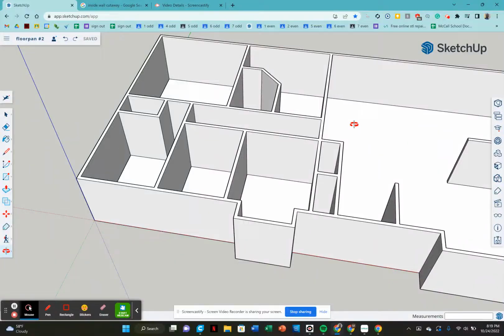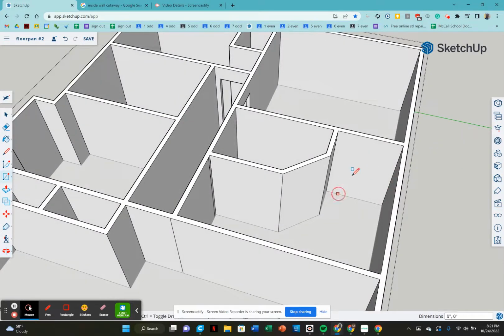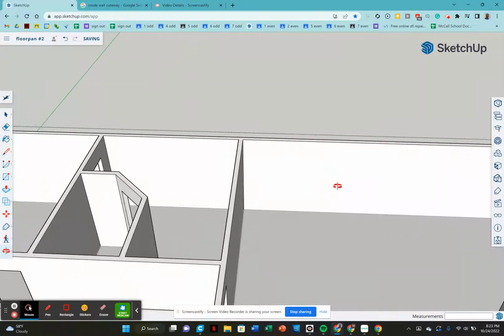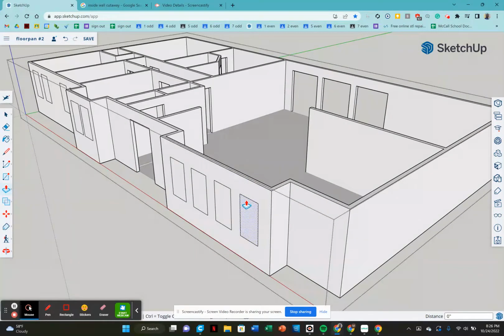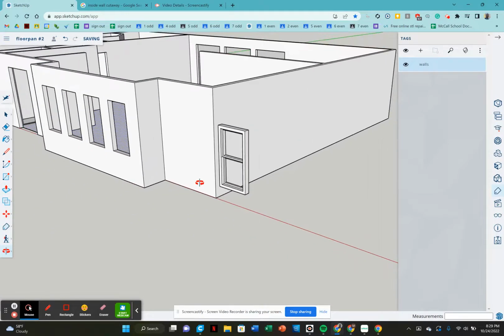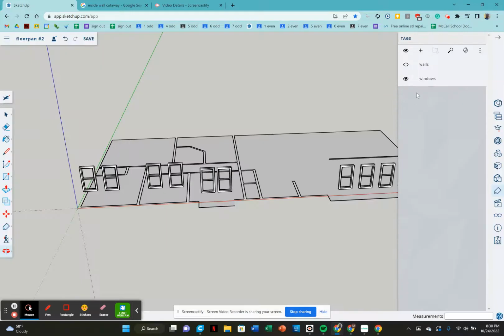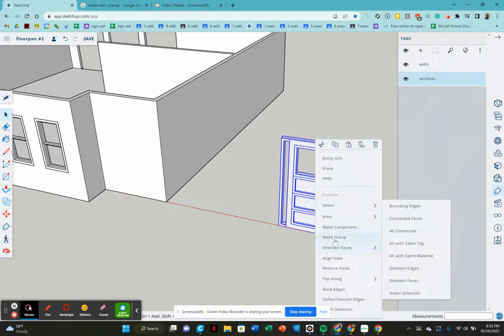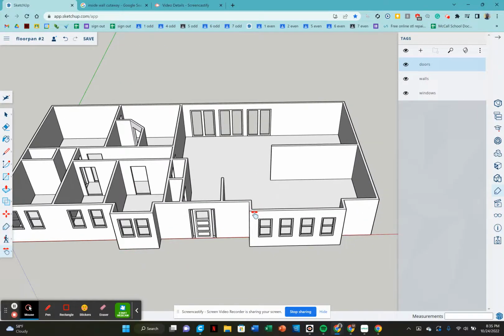floorplan windows and doors